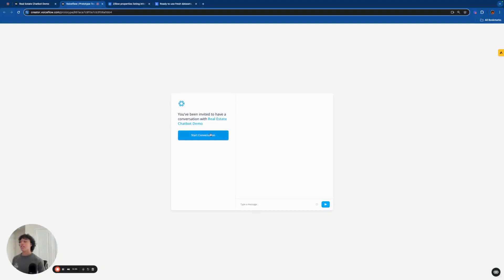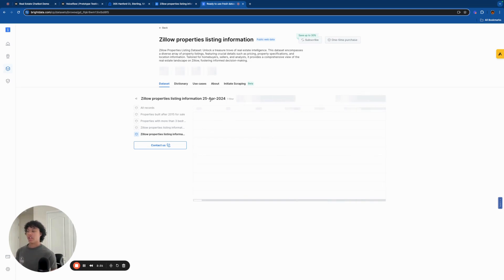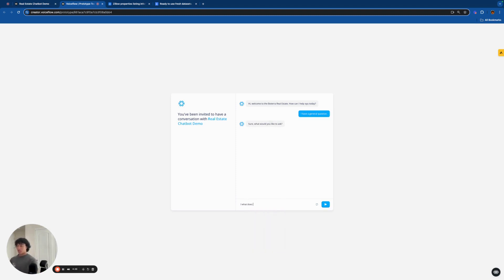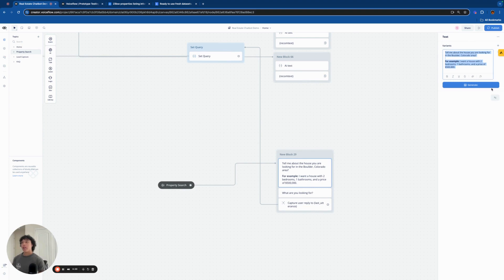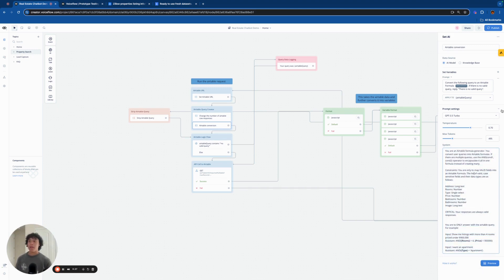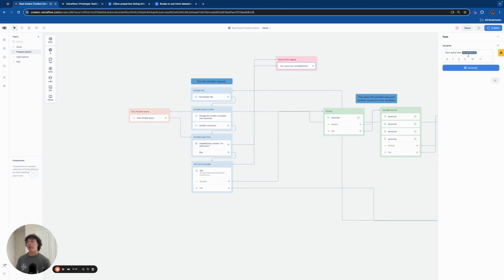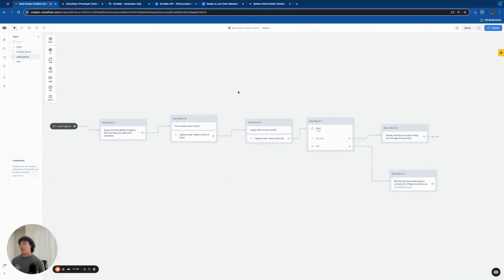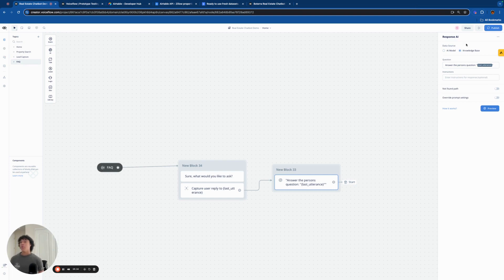[FREE TEMPLATE] Real Estate Chatbot with Property Recommendations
Discover how to revolutionize your real estate business with our latest tutorial on setting up a chatbot that provides personalized property recommendations. This video will guide you through the essential steps to enhance your digital presence and improve client engagement using our Real Estate Chatbot.

Resources & Links:
Welcome to our in-depth tutorial on building a powerful product recommendation system in Voiceflow, perfect for e-commerce and real estate businesses! In this video, we will guide you step-by-step through the process of creating a sophisticated recommendation chatbot that leverages AirTable for seamless data management. This comprehensive tutorial includes detailed instructions and templates to help you get started quickly and efficiently.